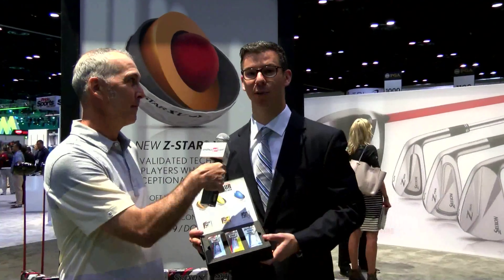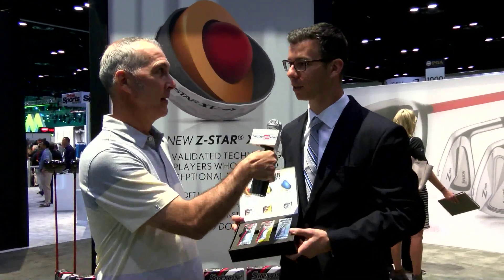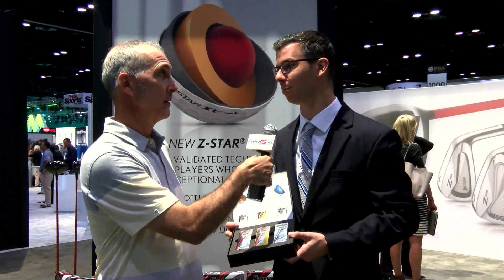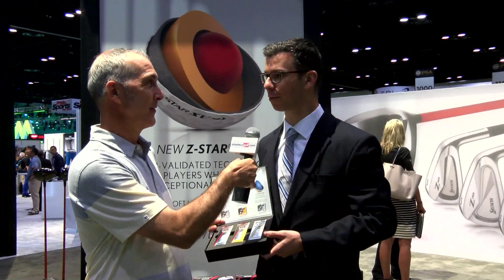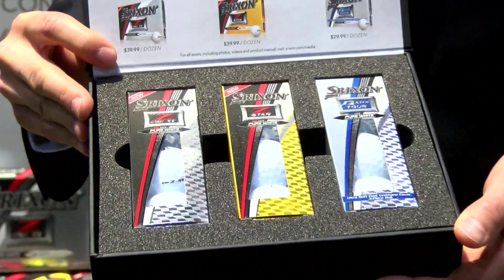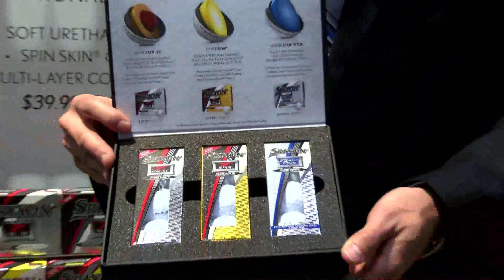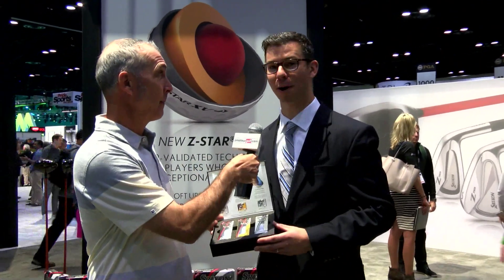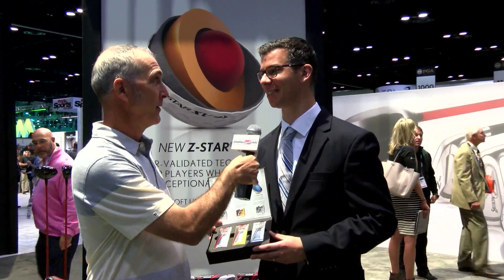Srixon Z Star Golf Balls for 2017